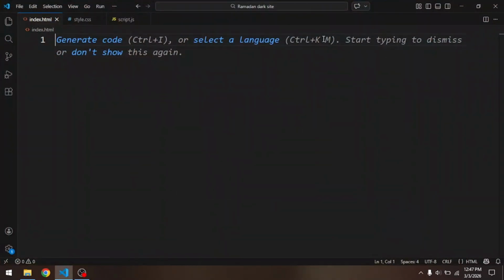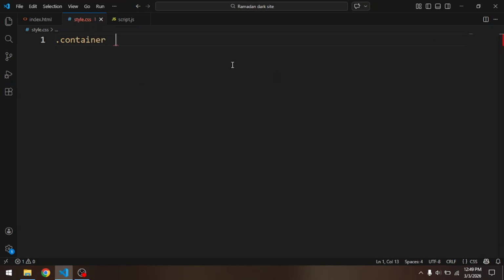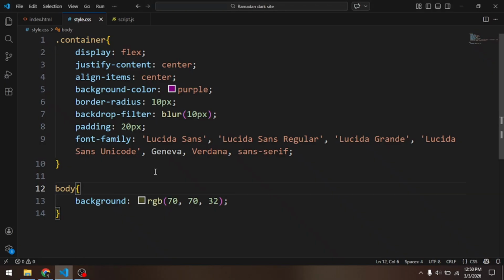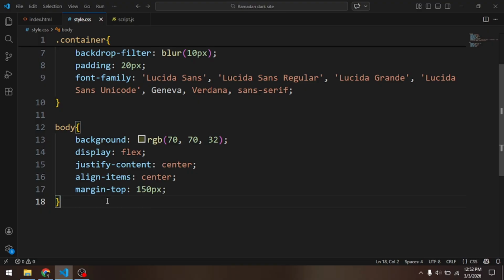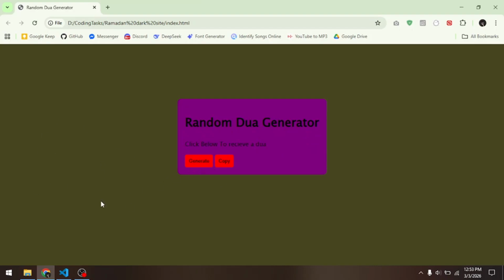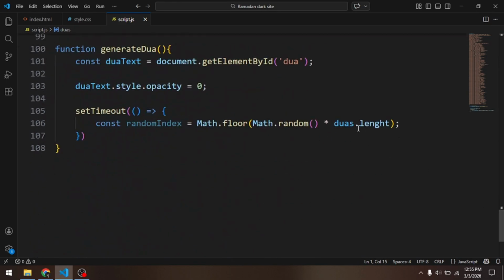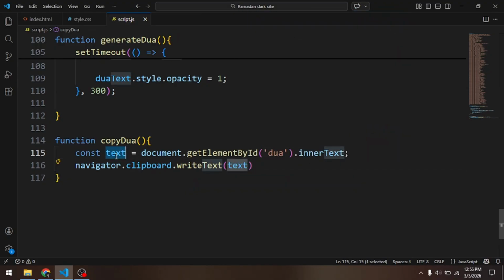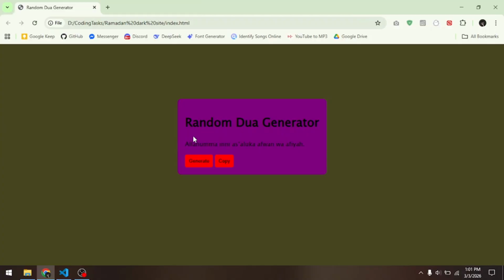Random Dua Generator | CWS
Ever wondered how to combine coding skills with a touch of spirituality? 🌙 In this project, we’ll build a Random Dua Generator entirely using HTML, CSS & JavaScript! Learn how to generate different duas randomly with just a few lines of code, style it beautifully with CSS, and make it fully interactive.

This is a perfect project for beginners and web developers who want to practice DOM manipulation, functions, and styling while creating something meaningful. 🙏✨

Follow along, try it yourself, and bring your web projects to life with simplicity, creativity, and purpose!